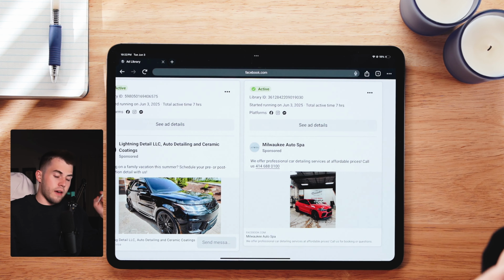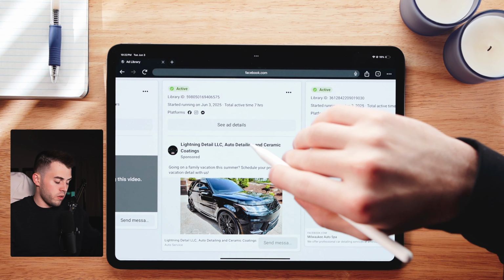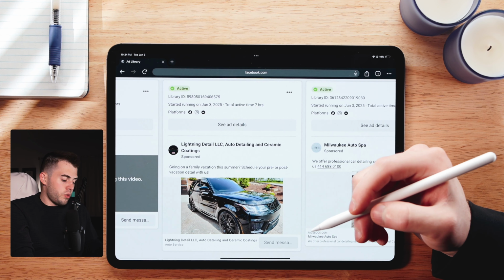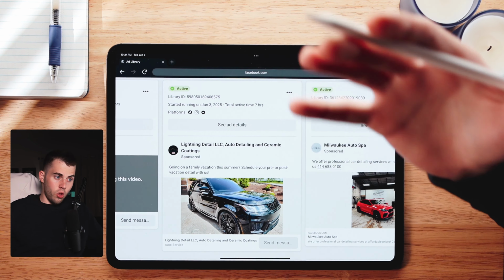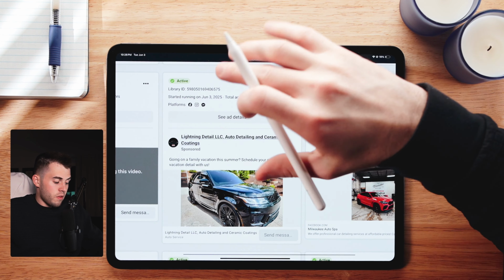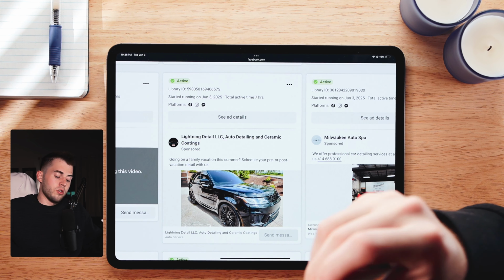How to run auto detailing facebook ads that actually convert